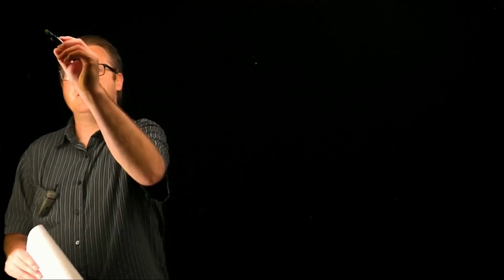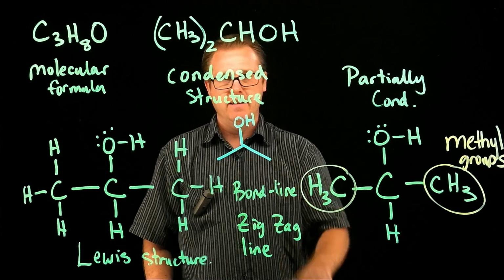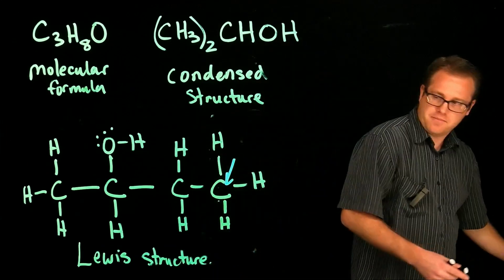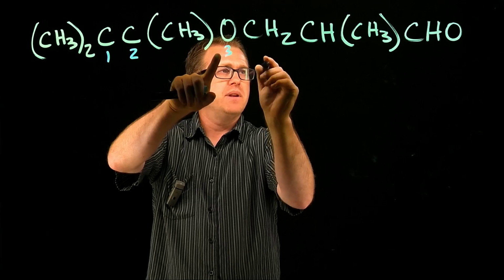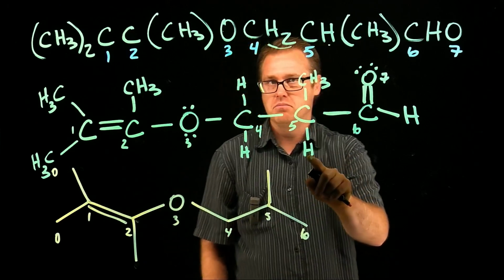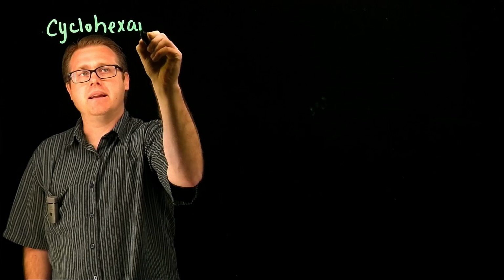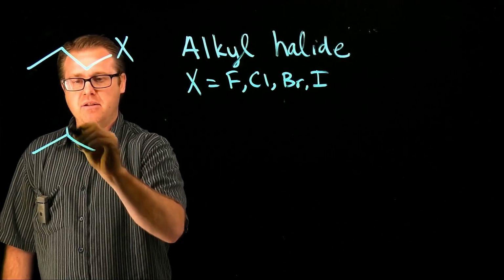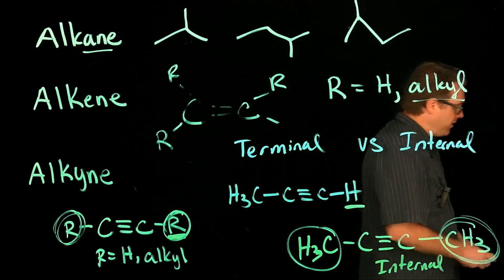Molecular Representations pt 1